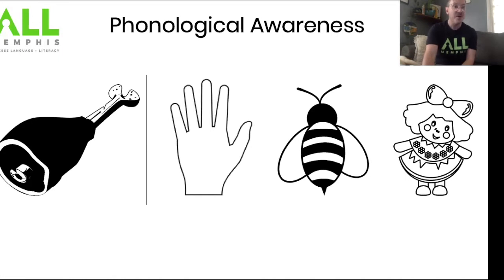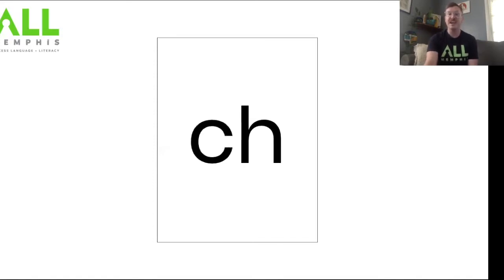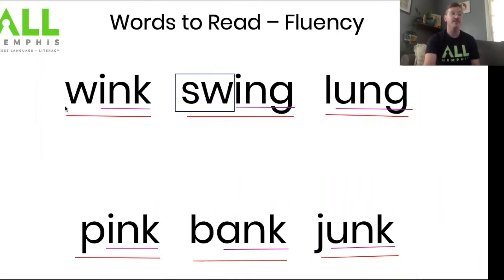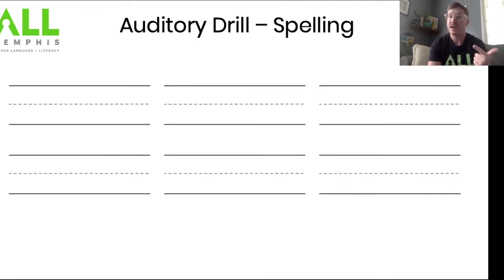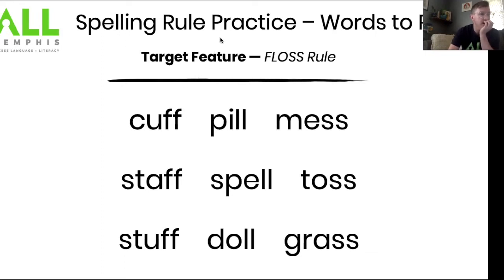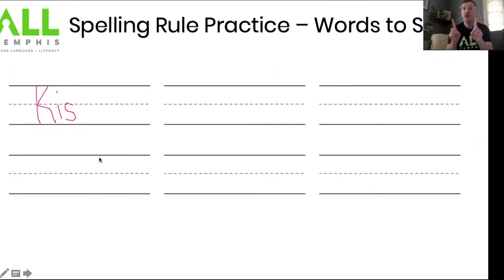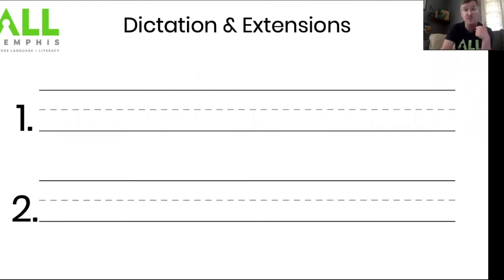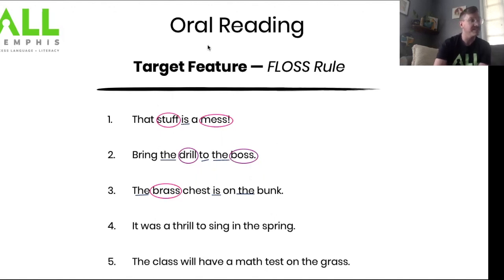Floss Rule (March 26, 2020)